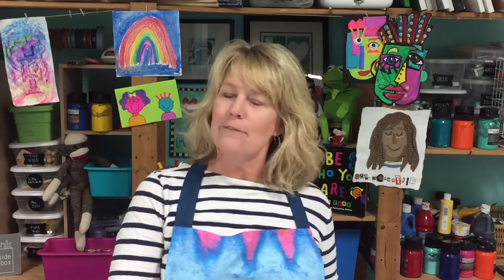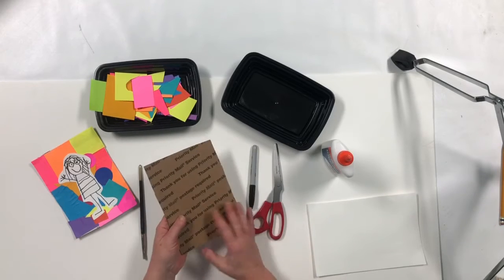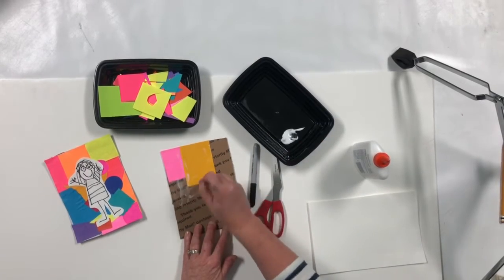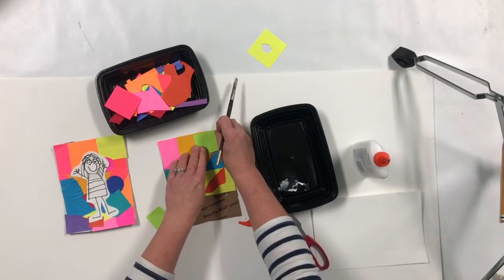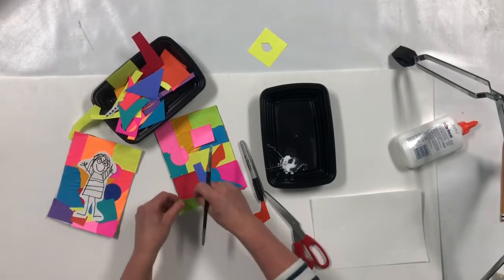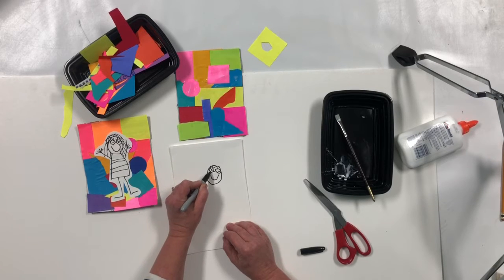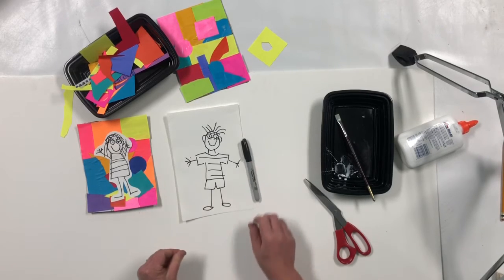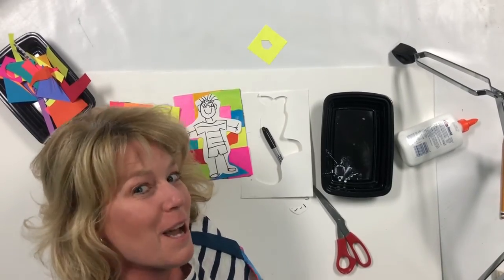PreKs and Kinder colorful, collage selfies